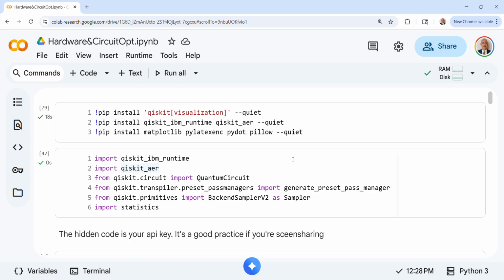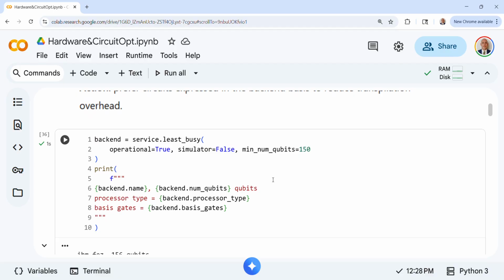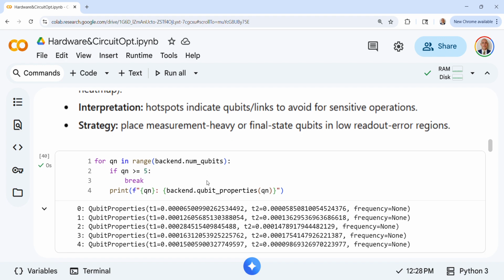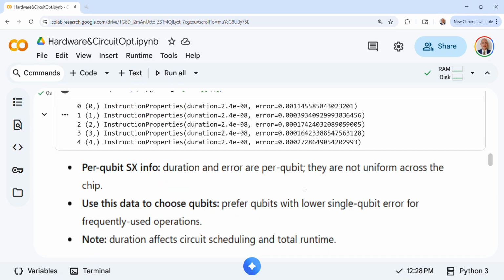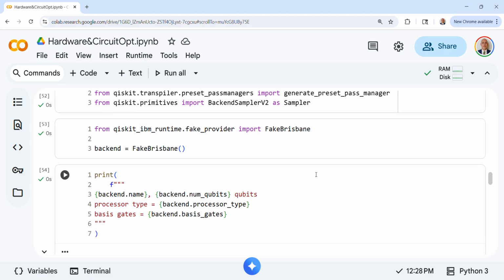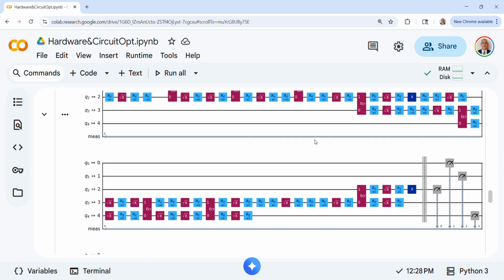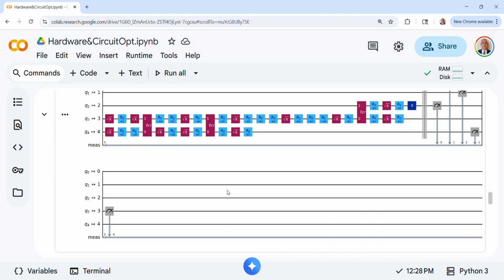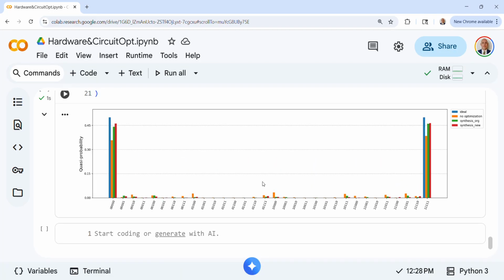QFF2025 Hardware&CircuitOpt Session 4.2